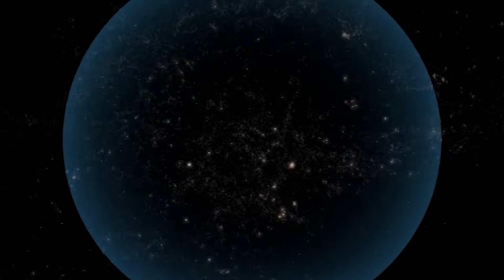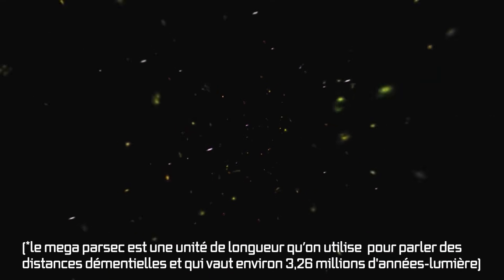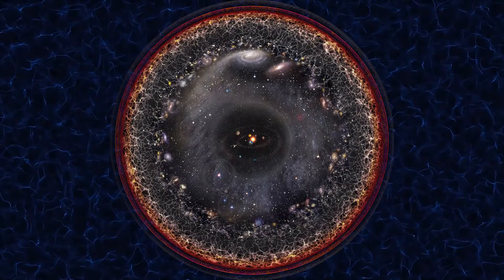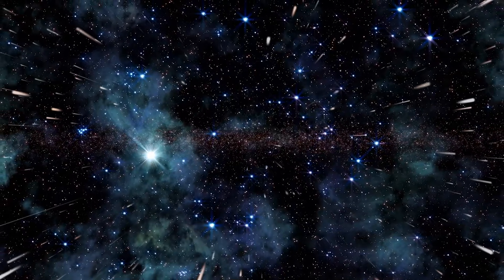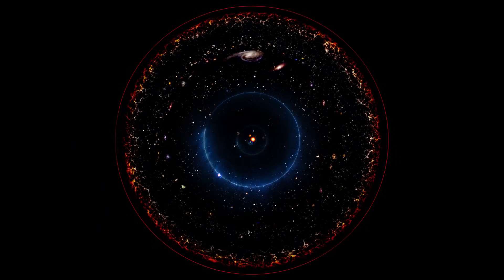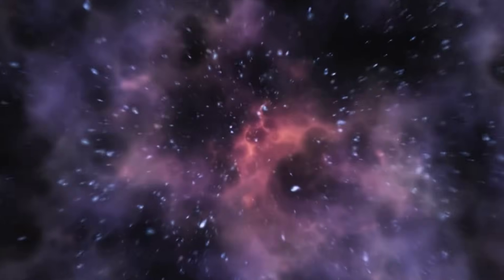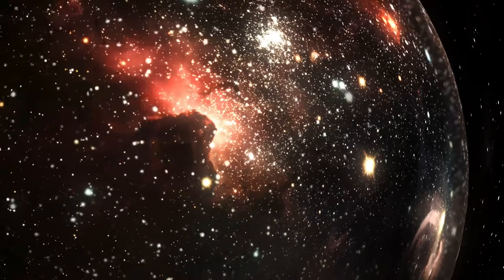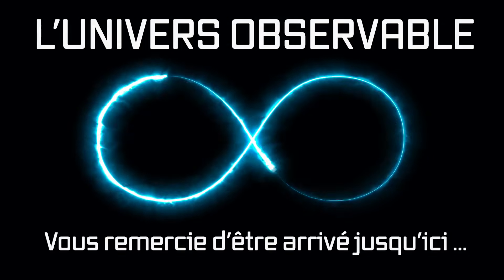Is the UNIVERSE infinite?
Get ready for a mind-bending journey through the universe! Ever wondered just how big the universe really is? Strap in as we explore the vastness and uncover the mysteries beyond our cosmic horizon. From galaxies zooming away faster than light to the potential infinity of space, your brain is in for a workout!

👉 This channel was created in collaboration with @baladementale

00:00:00 - Introduction to the Universe
00:00:19 - Observable Universe Explained
00:01:20 - Size and Expansion of the Universe
00:03:06 - The Cosmic Event Horizon
00:05:15 - Galaxies Beyond Our Reach
00:07:23 - Understanding Cosmic Horizons
00:09:59 - Universe Beyond Our View
00:12:11 - Flat vs Curved Universe